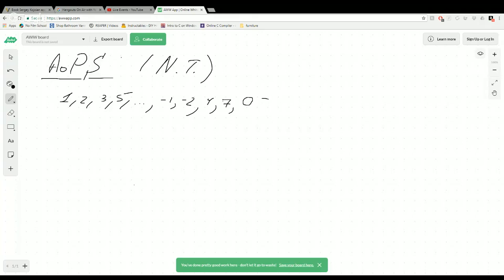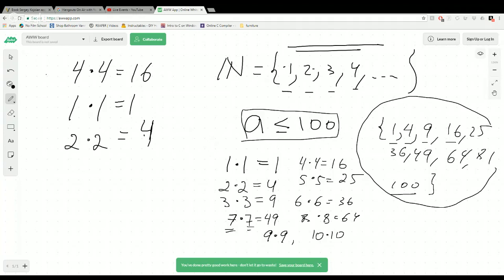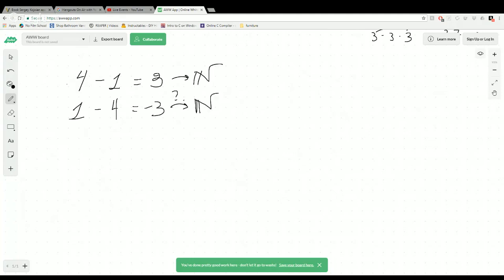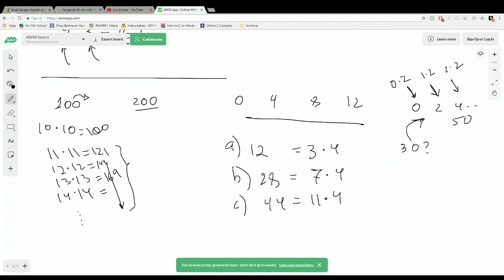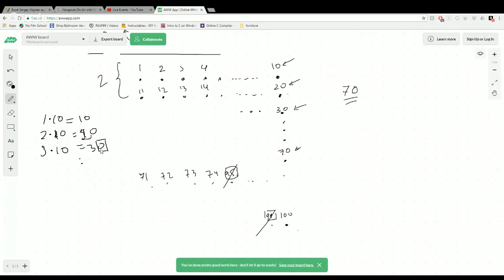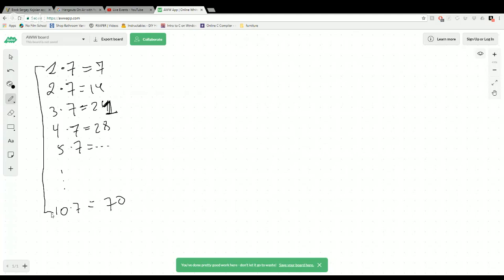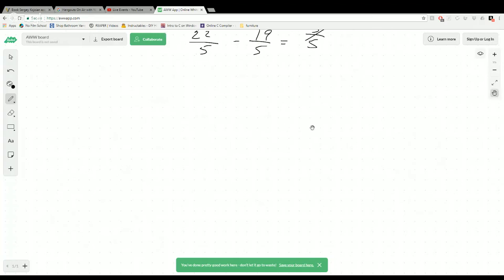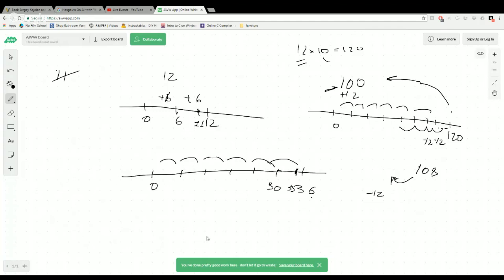Number Theory: Session 1 (Test)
First, test session on Number Theory